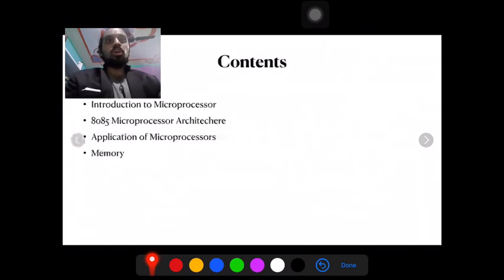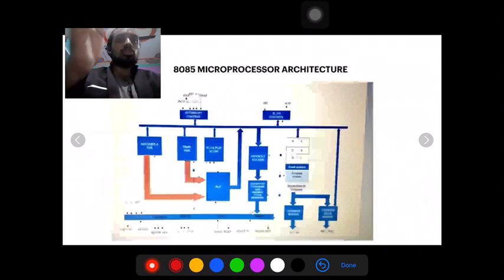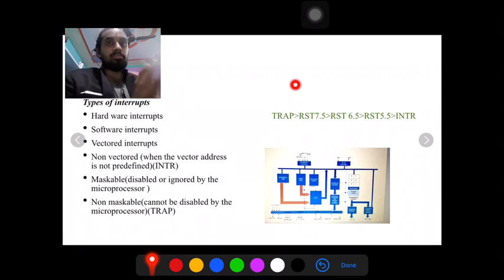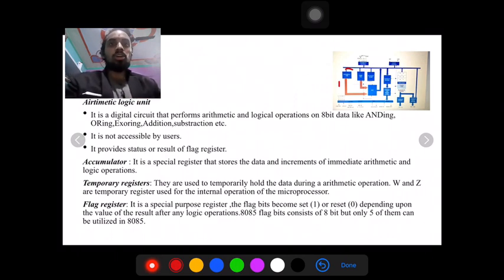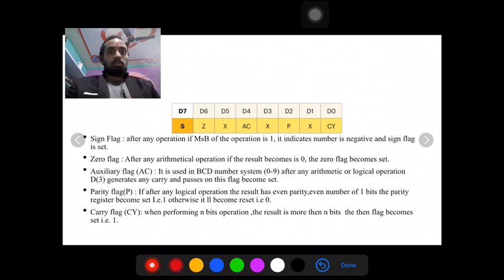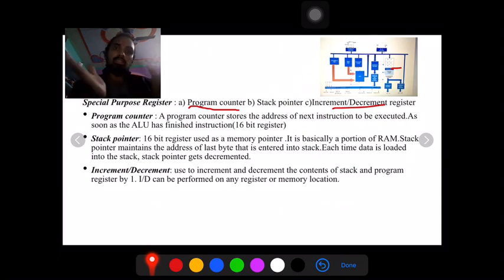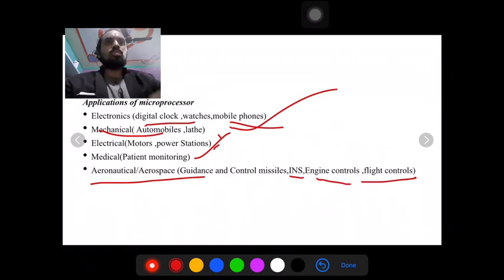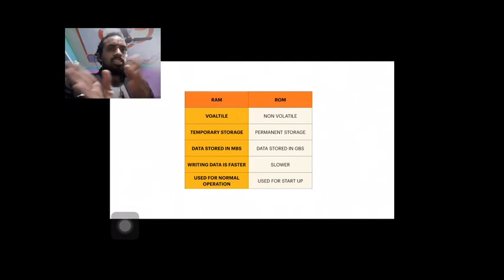Lecture 1: Microprocessor and Memory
Architecture of Intel 8085 explained ,Advantages and Application of microprocessor discussed, and Types of memory explained in detail.